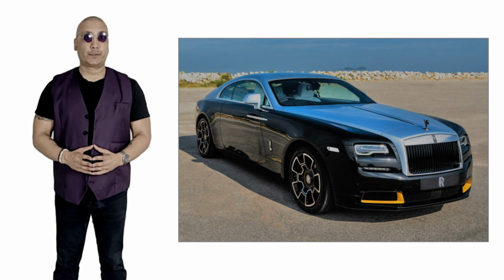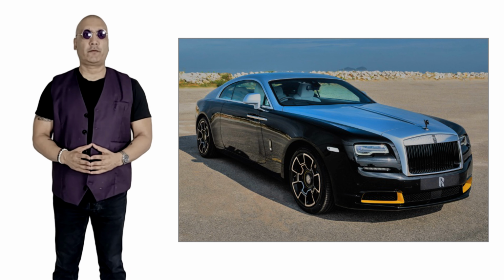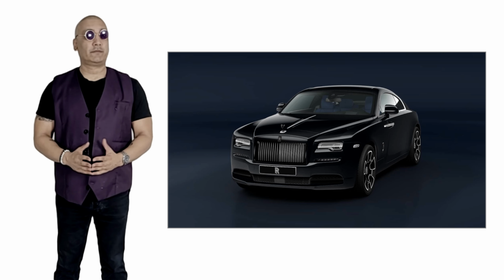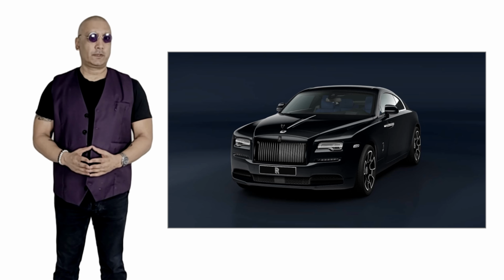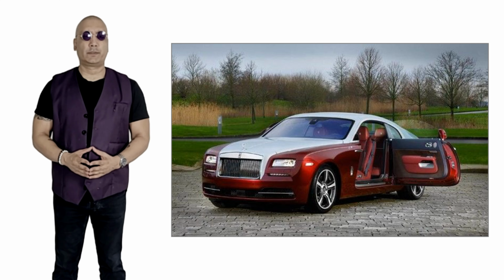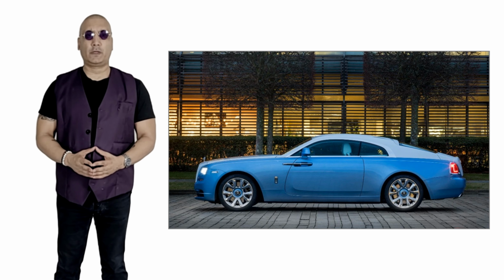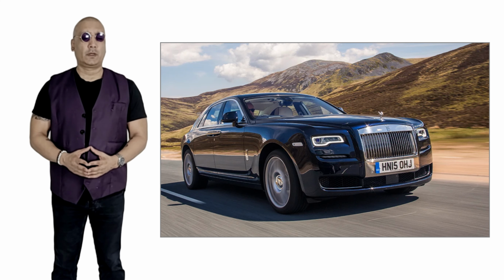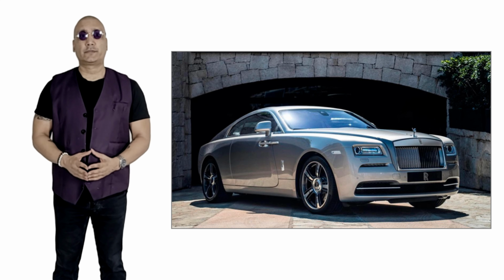The Glorious Rolls Royce Wraith : Ten Things You May Not Know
The Wraith is a full-size luxury car/grand tourer manufactured by Rolls-Royce Motor Cars and based on the chassis of the Rolls-Royce Ghost, shares its name with the 1938 model by the original Rolls-Royce company.

The body style is a two-door pillar-less coupe with iconic suicide doors, where all side windows can roll down like in a convertible. This body style was popular in American cars during the 1950s and 1960s, and was known as the hardtop body style, not used by Rolls-Royce since 1955